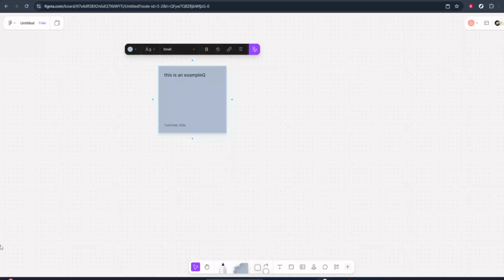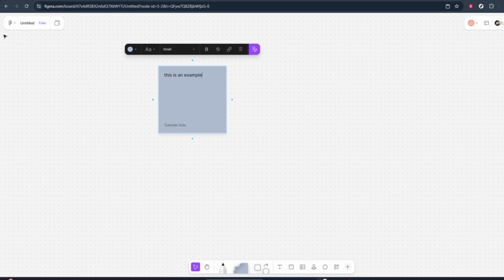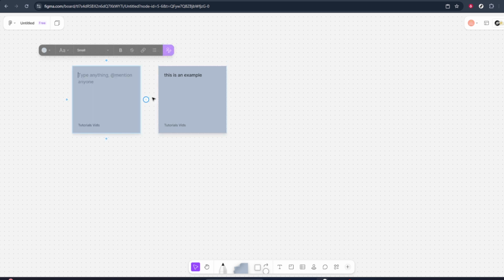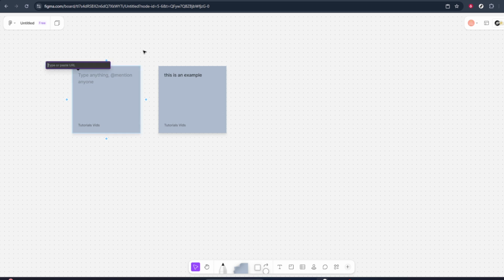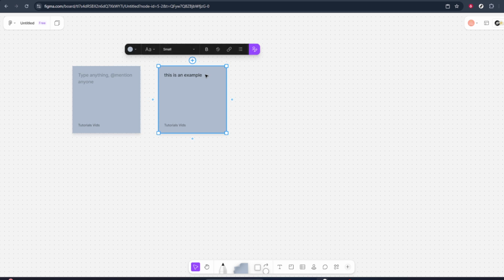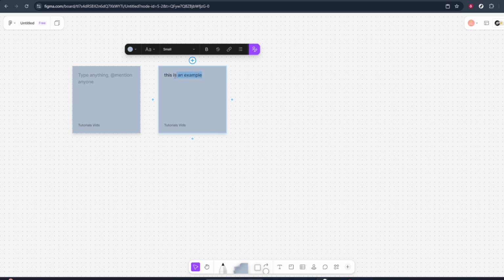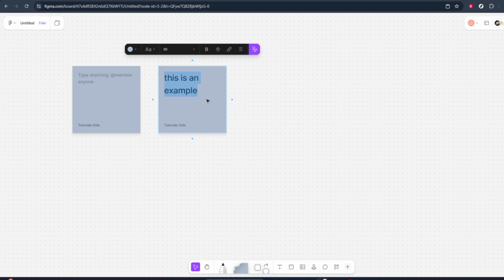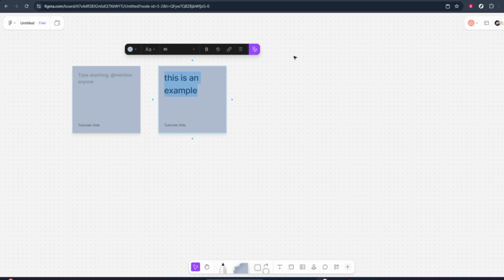How to Change Fonts Size in FigJam on Figma | Easy Tutorial 2026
In this video, you’ll learn how to change font size in FigJam on Figma, helping you adjust text for better readability and visually organized collaborative boards.